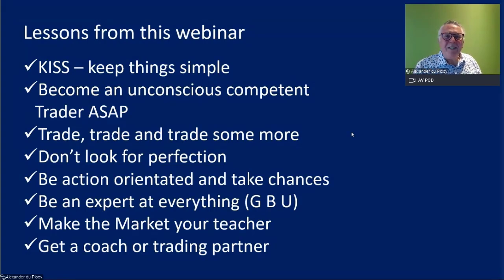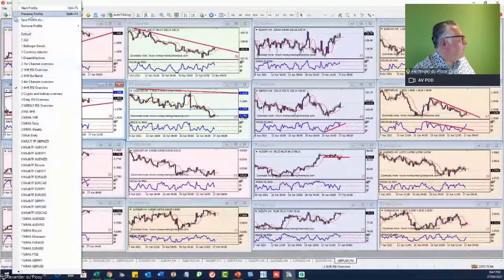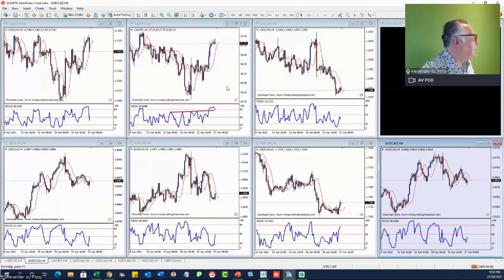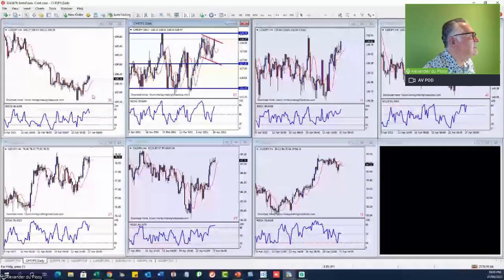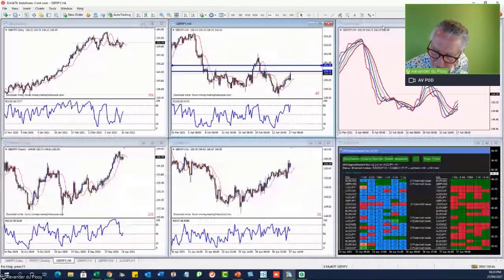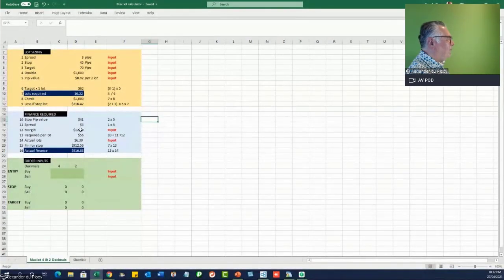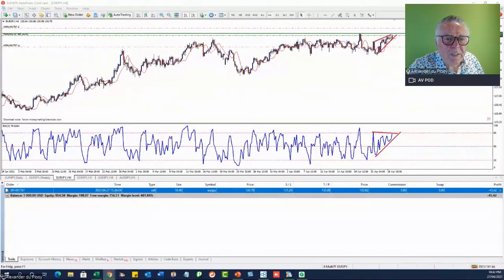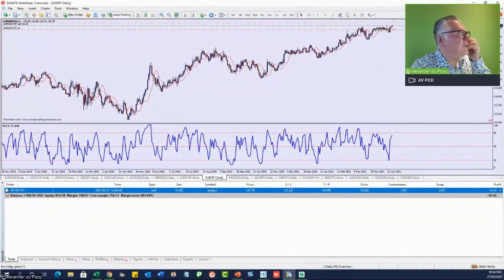Double your account in 1 trade show. This Forex trading webinar that shows the 3 techniques to use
In this comprehensive webinar led by Alex from Expert4x, the main objective is to double a trading account in a single trade. The session emphasises the importance of education in trading while also showcasing practical techniques and strategies for currency trading. Alex plans to provide insights into his trading methodologies, focusing on simplicity and repetition of a few core techniques rather than getting distracted by the myriad of strategies available in the market. The webinar is structured into various sections, including environmental analysis, the use of indicators, trade selection, and ultimately placing a trade for the goal of doubling the account. The session is designed to be interactive, with opportunities for questions and discussions, and is recorded for later viewing.

*** The MACD indicator is a standard free indicator on all trading platforms. Just go to indicators on your platform and you will find it (normally under Oscillators).

### Highlights
- 📈 **Doubling the Account**: The primary goal of the webinar is to demonstrate how to double a forex trading account in a single trade.
- 🎓 **Educational Emphasis**: The session focuses heavily on educating traders about practical techniques rather than just theoretical knowledge.
- 🛠️ **Simple Techniques**: Alex utilizes only three to four core trading techniques, emphasizing simplicity and effectiveness over complexity.
- 📊 **Environmental Analysis**: The webinar includes a thorough review of market conditions, indicators, and currency strengths before deciding on trades.
- 💡 **Conscious Competence**: Alex discusses the importance of moving from conscious incompetence to unconscious competence in trading, advocating for hands-on practice.
- 🔍 **Shortlisting Trades**: The process of selecting trades is systematic, involving environmental reviews and relative strength analysis.
- 📉 **Risk Management**: Emphasis is placed on understanding risk, trade psychology, and the balance between winning and losing trades.

### Key Insights
- 📈 **Doubling in One Trade is Possible**: The goal of doubling an account in a single trade is ambitious yet achievable with the right techniques and risk management. Alex outlines the calculations needed to determine the appropriate lot size and trade parameters, which highlight the importance of understanding leverage and target versus stop-loss ratios.

- 🎯 **Simplicity is Key**: Alex stresses that the most effective trading strategies are often the simplest. By focusing on just a few techniques, traders can avoid the confusion and distraction that come from trying to master multiple strategies. This approach fosters a deeper understanding of market behavior and improves decision-making.

- 📊 **Importance of Environmental Analysis**: The webinar illustrates the necessity of conducting a thorough environmental analysis before trading. By assessing market conditions, economic indicators, and relative currency strengths, traders can make more informed decisions and increase their chances of success.

- 💭 **Conscious vs. Unconscious Competence**: Alex introduces the concept of moving from conscious competence (where traders are aware of their skills) to unconscious competence (where skills become second nature). This transition requires extensive practice and experience in the market, reinforcing the idea that active trading is essential for growth.

- 🌍 **Market Dynamics**: Understanding market dynamics, such as currency pairs and their relative strengths, is crucial. Alex demonstrates how to analyze the strength of various currencies against one another and how to leverage this information for trading decisions.